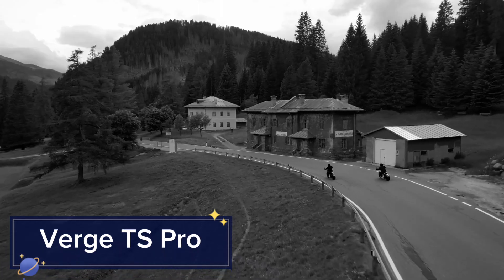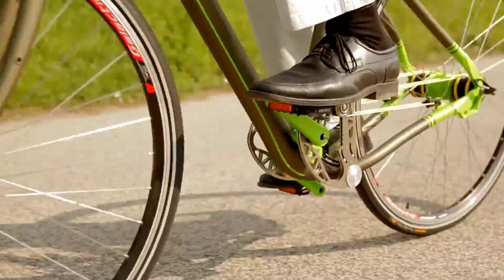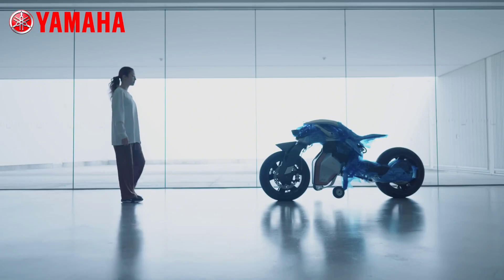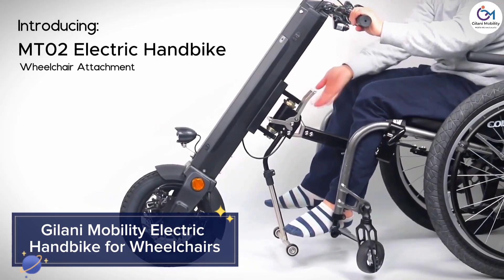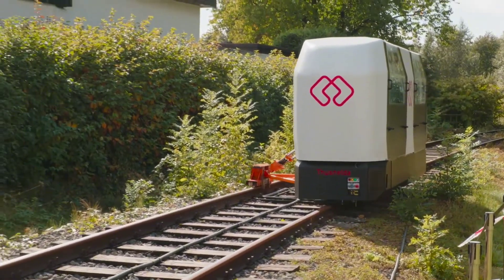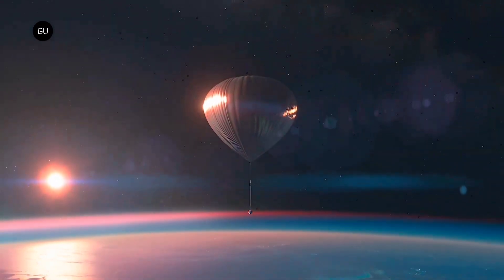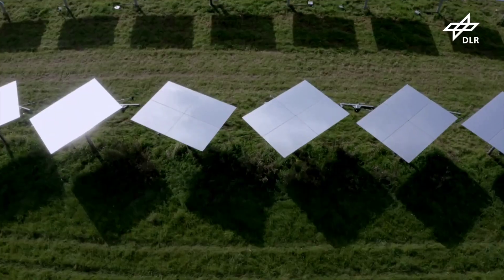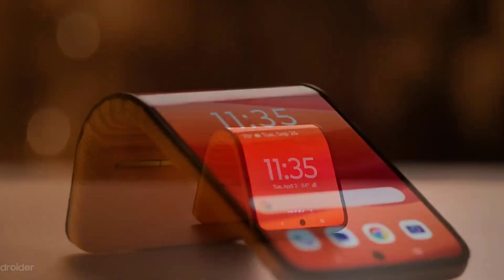12 INGENIOUS INVENTIONS YOU SHOULD SEE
In this exciting video, we explore **12 Ingenious Inventions You Should See**! Join us on a journey through the world of creativity and innovation, where we highlight some of the most remarkable inventions that are changing lives and shaping our future. From everyday gadgets to groundbreaking technologies, these inventions showcase human ingenuity at its finest.

1. Ingenious inventions
2. Amazing inventions
3. Innovative gadgets
4. Creative inventions
5. Must-see inventions
6. Cool gadgets
7. Unique inventions
8. Technology innovations
9. Futuristic inventions
10. Inventions that changed the world
11. Smart technology
12. Life-changing gadgets
13. Invention ideas
14. Invention showcase
15. Best inventions 2023
16. DIY inventions
17. Inventions for everyday life
18. Unbelievable inventions
19. Inventors and their inventions
20. Top inventions